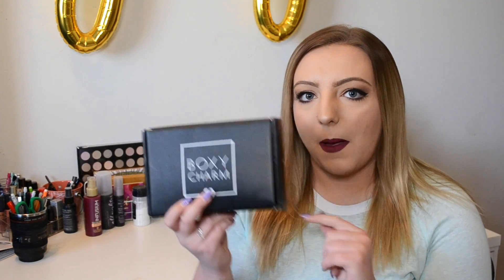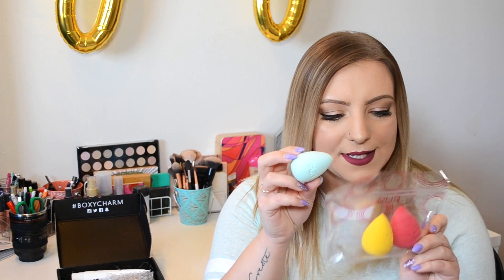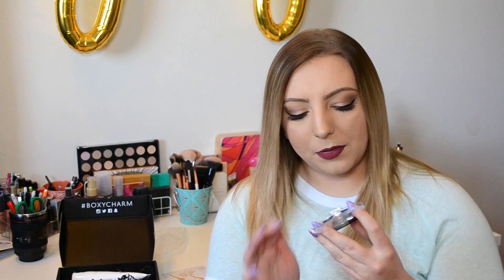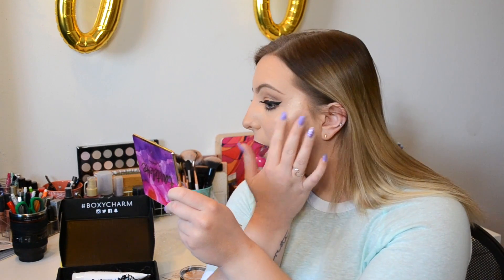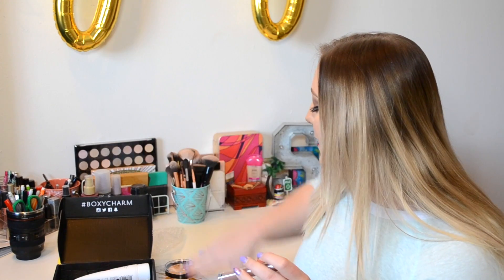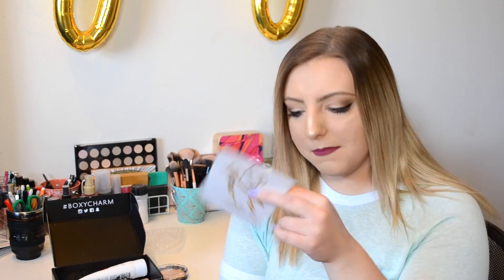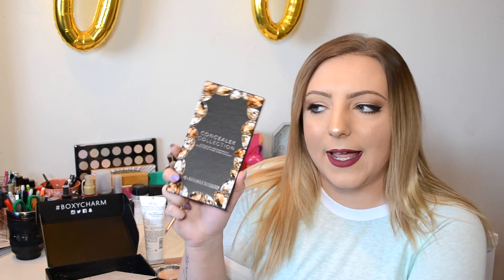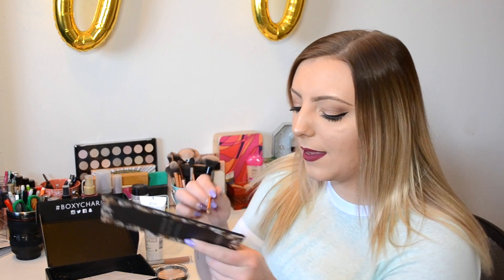Boxycharm Unboxing | April 2017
Unboxing the April Boxycharm subscription box! I'm obsessed with the Ofra Highlight and Pür sponges!